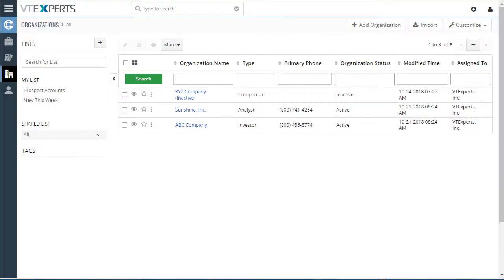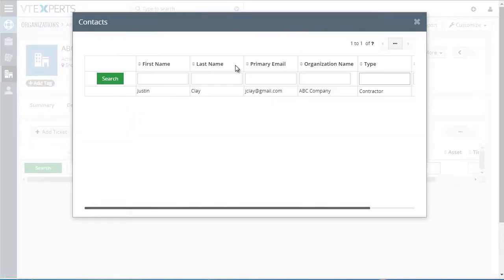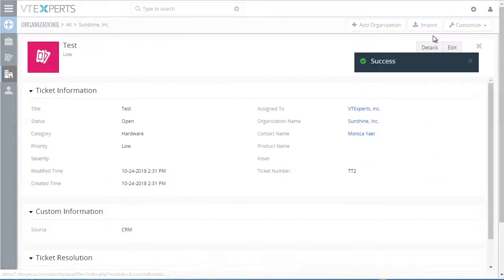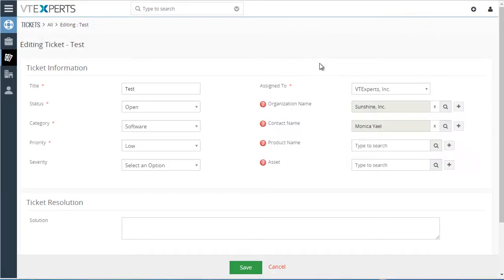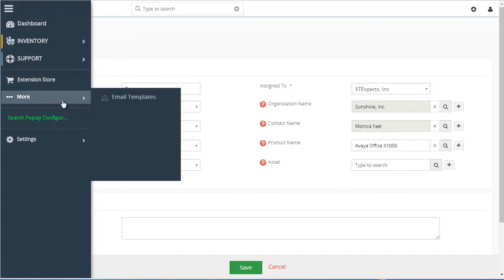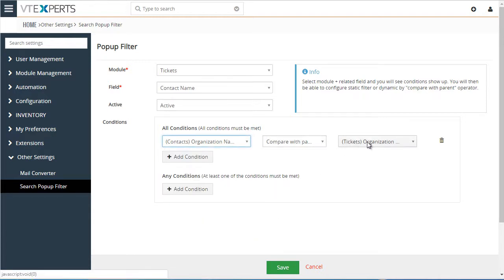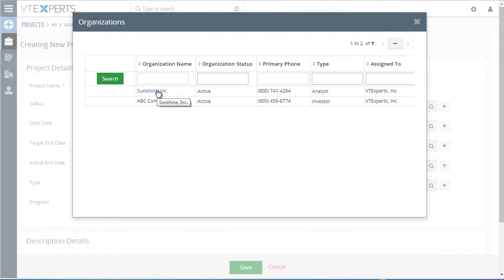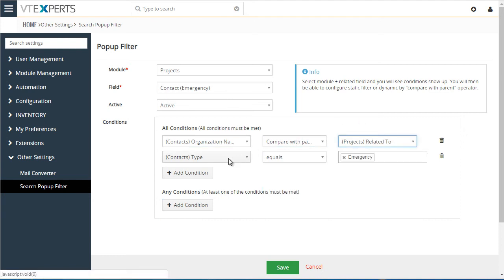Search Popup Filter - Extension for VTiger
This extension was designed to apply filter (or condition) that will limit the results user will see when selecting a record (any) from a lookup/select/search popup in VTiger. For example, say you are creating a new ticket – you select your organization and then search for the contact to be associated with the ticket, by default – you will see all contacts in the system, however with this extension, you can configure contact lookup popup to only show contacts related to the organization you already selected on the ticket.

VTExperts, Inc.